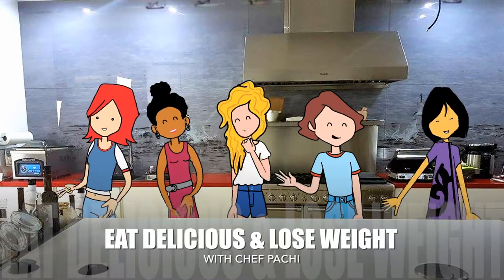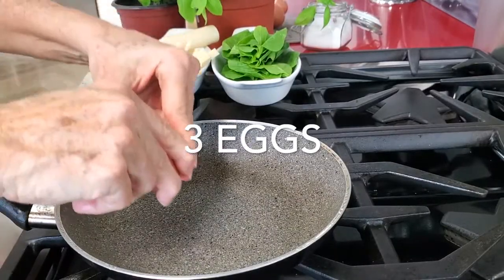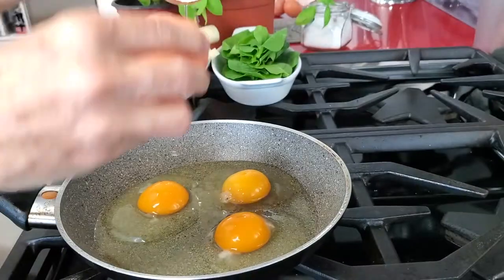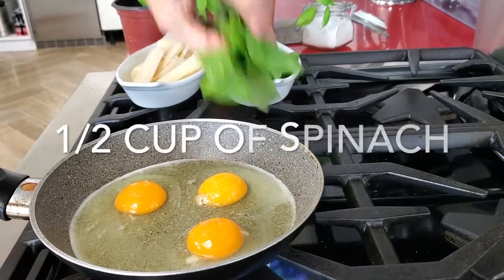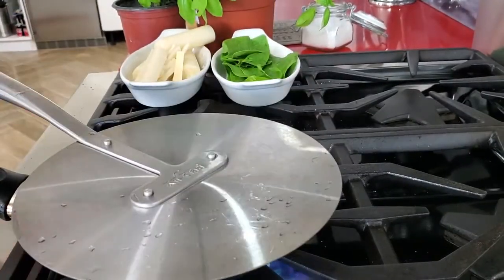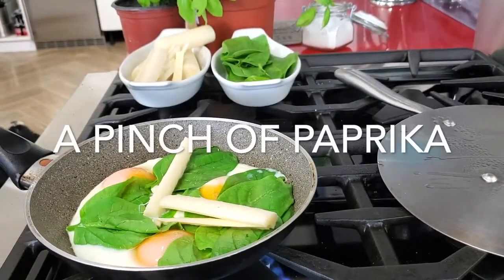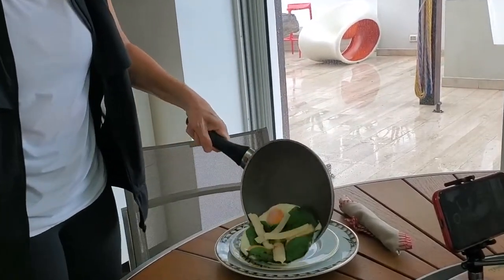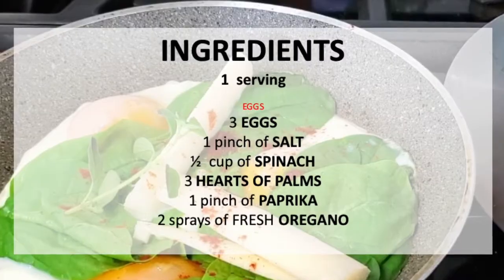THREE OF HEARTS EGGS | PERFECT FOR A POST EXERCISE BREAKFAST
Recover naturally from your morning workout with the THREE OF HEARTS EGGS for breakfast. They are quick to make, healthy and delicious with just spinach, hearts of palms, salt, paprika, fresh oregano, and eggs.

THREE OF HEARTS EGGS | Delicious Diets are Sustainable Diets with Chef Pachi

Prep time: 3 min | Cooking time: 5 minutes | Servings: 1 serving | Difficulty: Beginners | Calories: /serving | Protein Calories: | Carb Calories: | Fat Calories: | % Daily Value: | Nutritional Info

INGREDIENTS

3 EGGS
1 pinch of SALT
½ cup of SPINACH
3 HEARTS OF PALM
1 pinch of PAPRIKA
3 FRESH OREGANO

INSTRUCCIONES
On a nonstick pan place three EGGS and add a pinch of SALT. Turn on to MEDIUM-HIGH for 30 seconds and then place ½ of SPINACH and three HEARTS OF PALMS. Increase the heat to HIGH and cover for three minutes. Then add a pinch of PAPRIKA and three FRESH OREGANO sprays.

To enjoy a delicious and balanced dinner add a protein.

If your purpose is to live healthily​ or lose weight, with Chef Pachi a Delicious Diet is a Sustainable Diet.

CANALES Y RECURSOS CHEF PACHI: Chef Pachi | Pachi Gallo | pachi.com | Comida Deliciosa es Dieta Exitosa